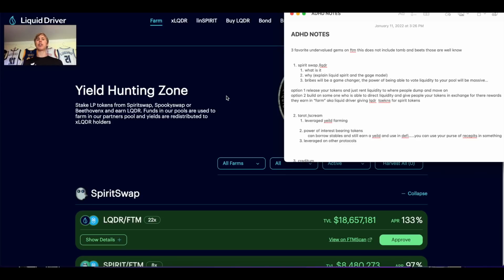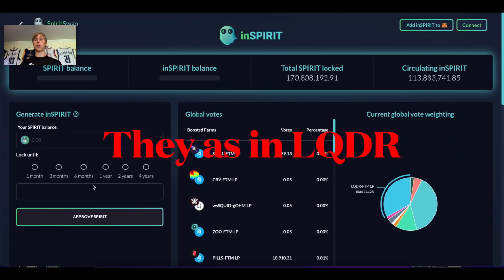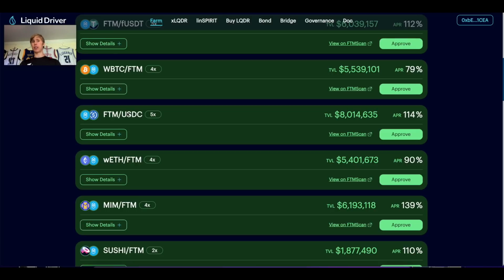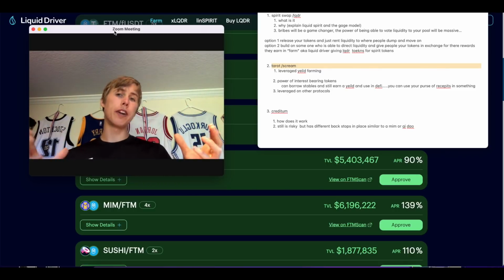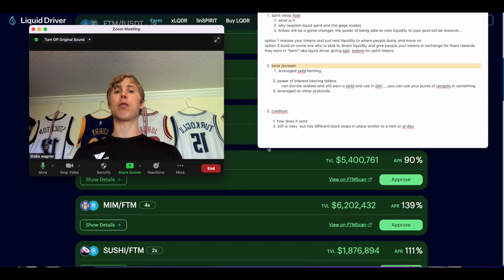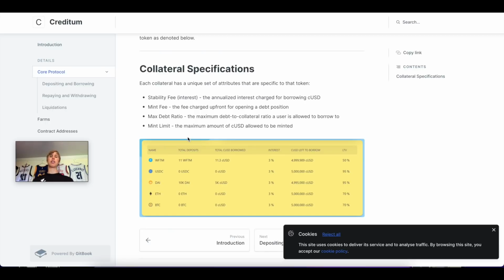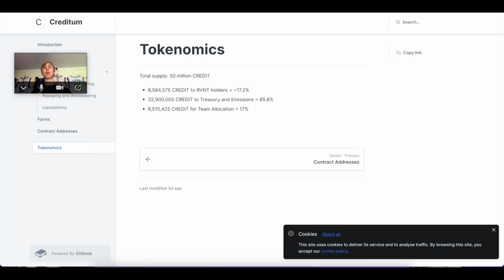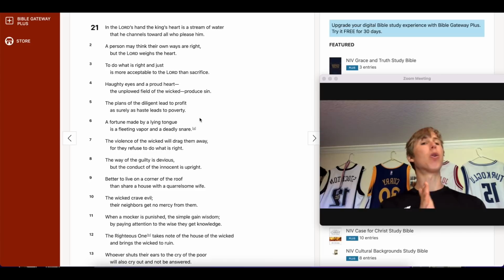🚀Undervalued......FANTOM (FTM)++++ Farms++++ Alt-coins 🚀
3 favorite undervalued gems on ftm this does not include tomb and beets those are well know

1. spirit swap /lqdr
    1. what is it
    2. why (explain liquid spirit and the gage model)
    3. bribes will be a game changer, the power of being able to vote liquidity to your pool will be massive…

option 1 release your tokens and just rent liquidity to where people dump and move on
option 2 build on some one who is able to direct liquidity and give people your tokens in exchange for there rewards they earn in “farm” aka liquid driver giving lqdr  toekns for spirit tokens

2. tarot /scream
    1. leveraged yeild farming

 2. power of interest bearing tokens
  can borrow stables and still earn a yeild and use in defi……you can use your purse of recepits in something
 3. leveraged on other protocols

3. creditum

 1. how does it work
 2. still is risky  but has different back stops in place similar to a mim or qi dao
🌍SOCIAL MEDIA🌍

►BTC    152DKZMb39HWfxoLvCtTVv8bStCCyHTpjP
►BSC  /  Avax / Fantom / CELO / Optimism / Arbitrum / Matic
  0x0e42d7887e4Dfd681Fe295BeC85729C0420E0ae0

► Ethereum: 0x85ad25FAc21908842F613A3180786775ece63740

►Litecoin: LWeeWgC9WSXgFKtkDBbRaACYWQW5MoKLqD

► BNB bnb1p6c7lmg30k7akzcglrmpacwtz24h8np7n4ylc2

►Cardano:addr1q8jsev3xhxc2cr9ka06njvnrty4mhpmf7dr75wdv0r8s6pge94sdrmvltwg96uva095s5pp7f4sfwjnzlm0lcq8hrekqmgkezh

►bitcoincash qzhxw8xy32h9c09ejtepnrjtuspmqrmxagxl96ra0x